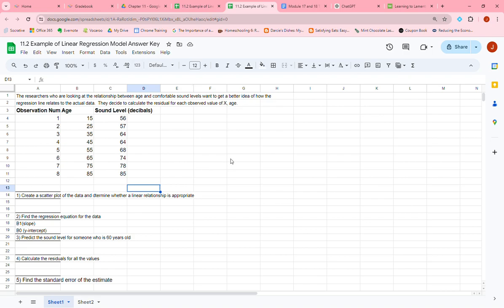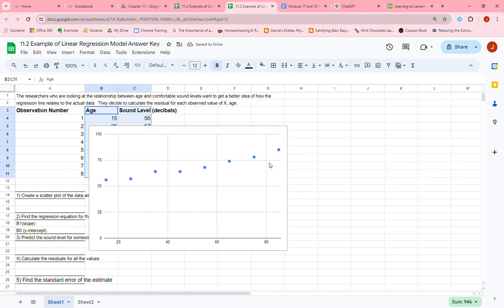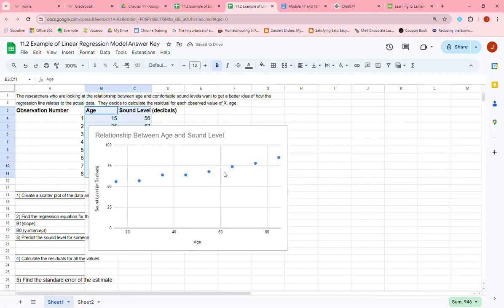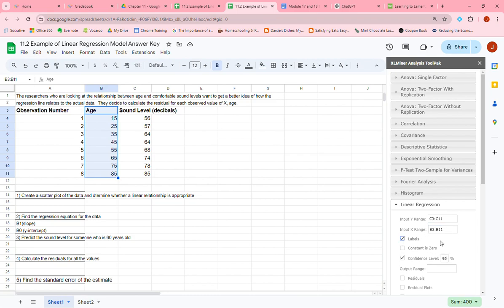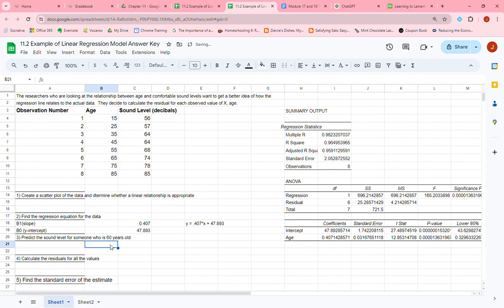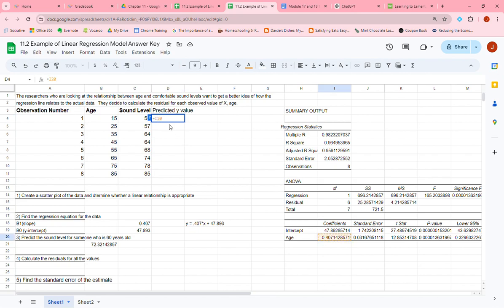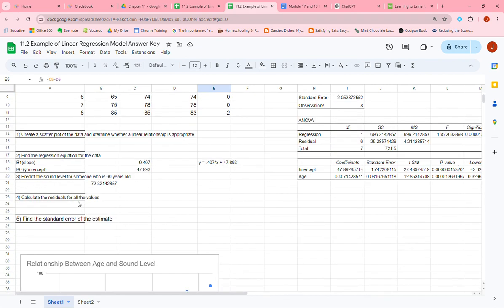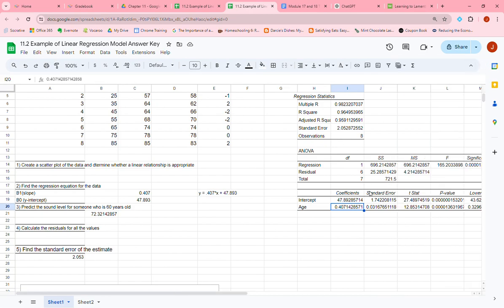Example of Linear Regression Model